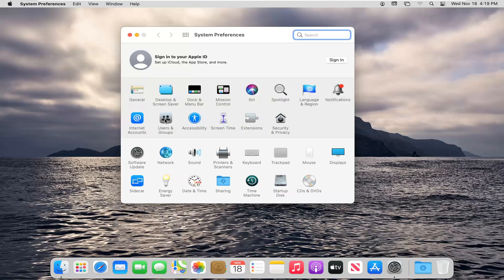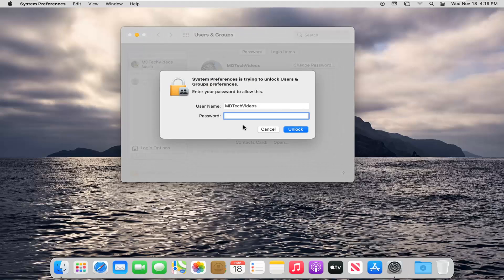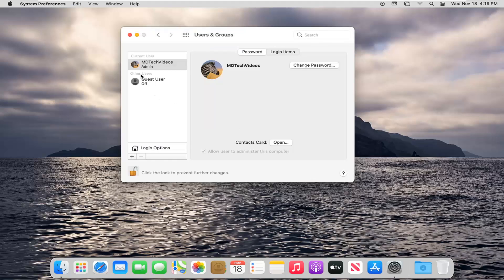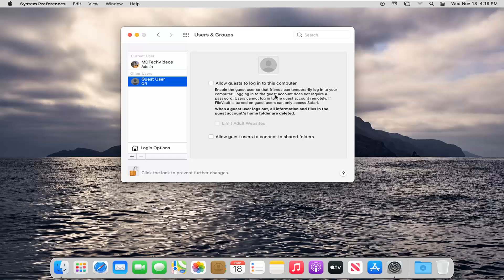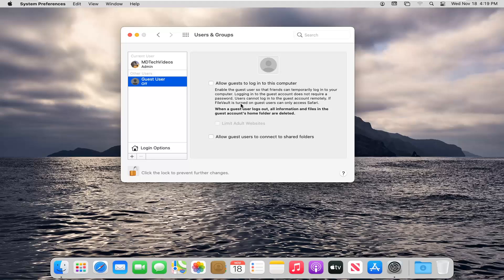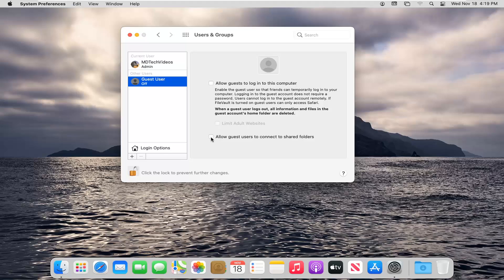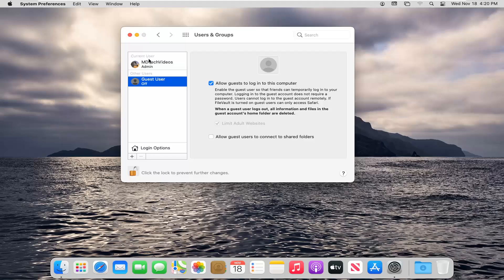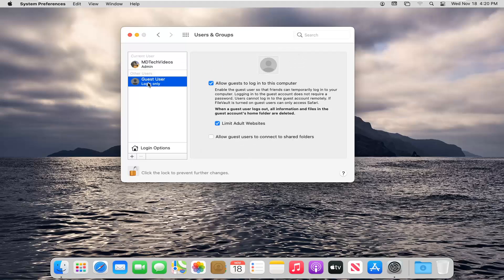How to Create a Guest Account on Mac and Protect Your Personal Files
Setting up a guest account on your Mac provides a simple and convenient way for other people to use your computer without handing them access to your private data and digital workspace.

If your Mac has multiple users, you should set up an account for each person so each can personalize settings and options without affecting the others. You can let occasional users log in as guests without access to other users’ files or settings. You can also create groups. You must be an administrator of your Mac to perform these tasks.

I find it very convenient to have a guest account. Whenever I am working on something and a friend or family member wants to use my Mac, I just switch to the guest account so that they can’t accidentally close my applications, windows, documents etc.